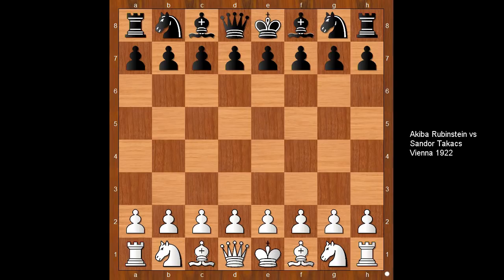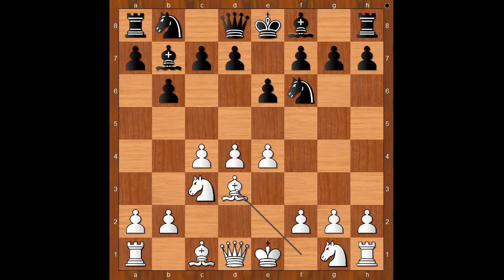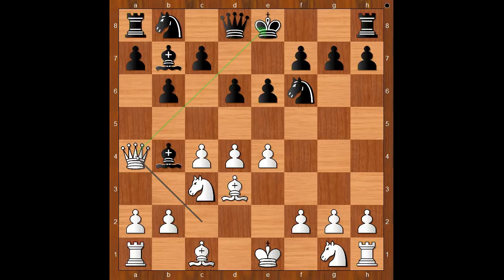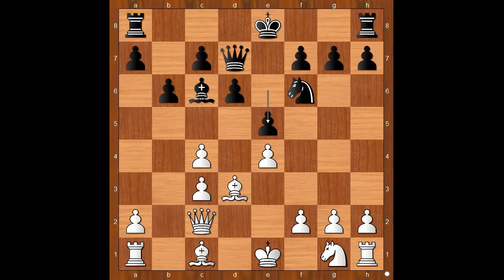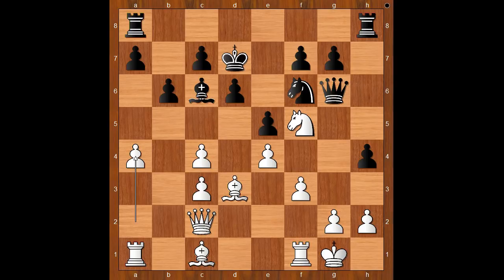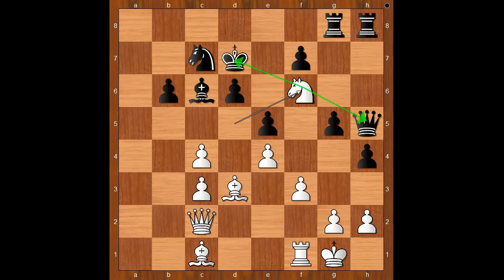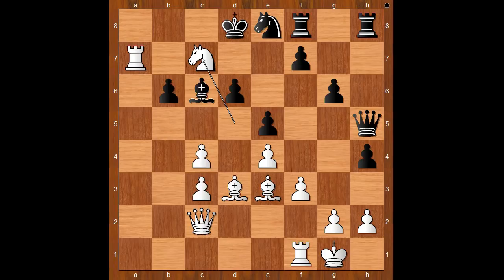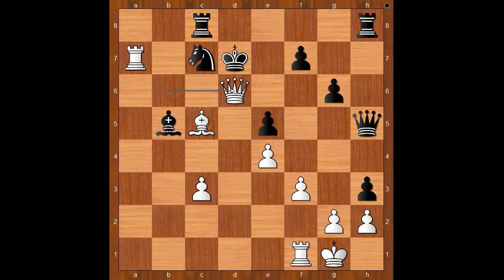A Novelty That Didn't Bring The Broccoli Home | Akiba Rubinstein vs Sandor Takacs Vienna 1922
Akiba Rubinstein vs Sandor Takacs
Vienna 1922, Vienna AUT, rd 1, Nov-13
Indian Game: East Indian Defense (E00)
1. d4 Nf6 2. c4 e6 3. Nc3 b6 4. e4 Bb7 5. Bd3 Bb4 6. Qc2 d6 7. Qa4 Nc6 8. d5 Qd7 9. dc6 Bc3 10. bc3 Bc6 11. Qc2 e5 12. Ne2 Qg4 13. Ng3 h5 14. f3 Qg6 15. O-O h4 16. Nf5 Kd7 17. a4 Rag8 18. a5 Qh5 19. ab6 ab6 20. Ra7 g6 21. Ne3 Ne8 22. Nd5 Kd8 23. Be3 Rf8 24. Nc7 1-0